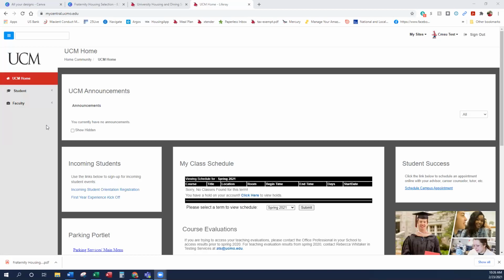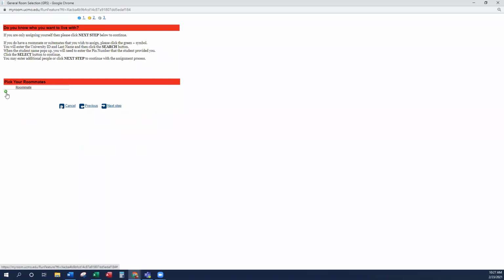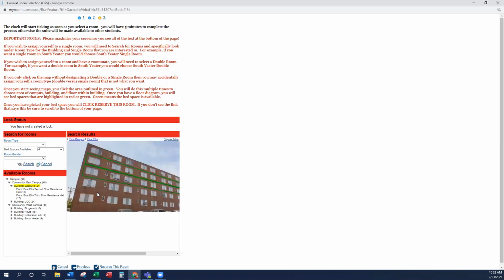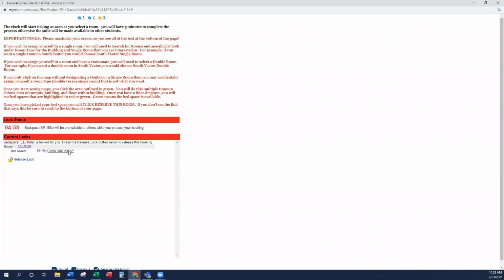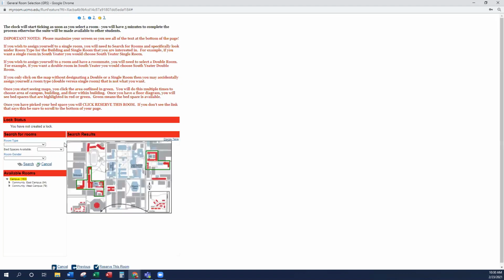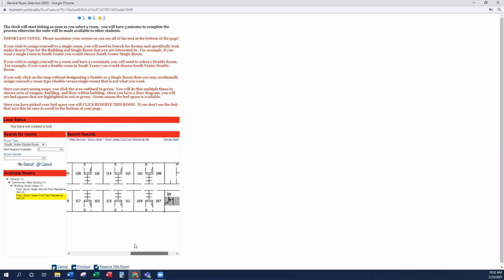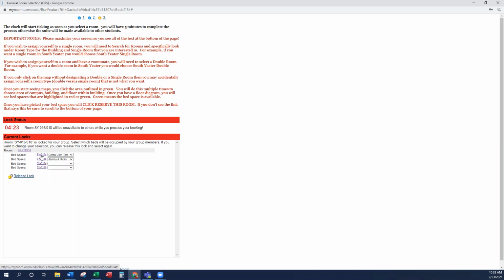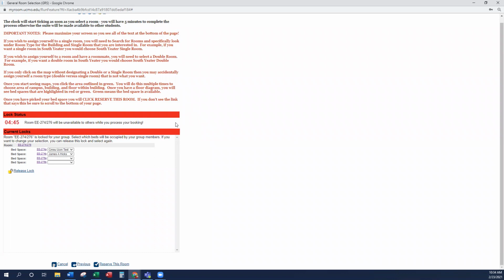General Room Selection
Instructions on how to pick a room on campus during general room selection (any available room on campus)